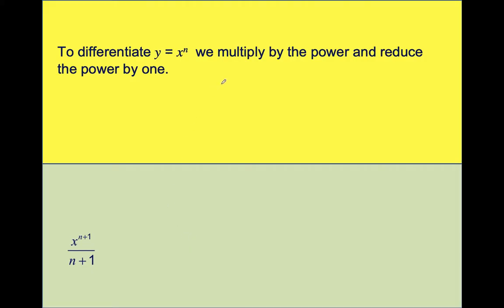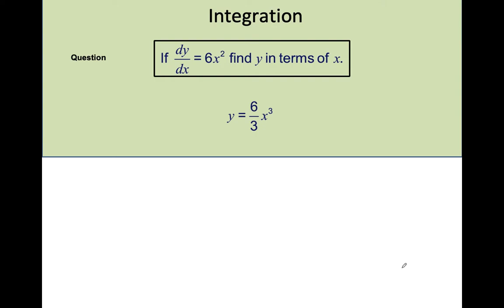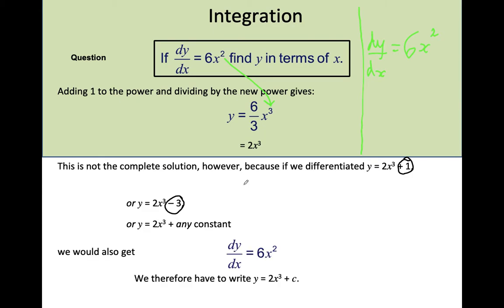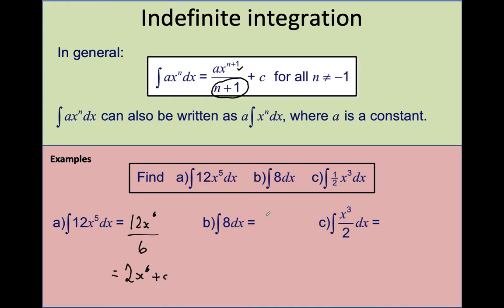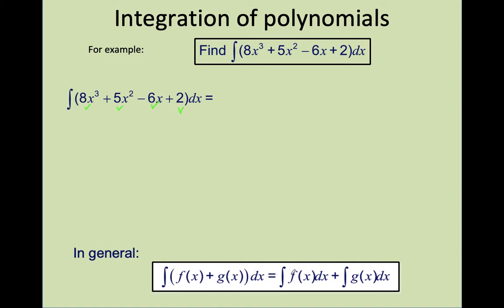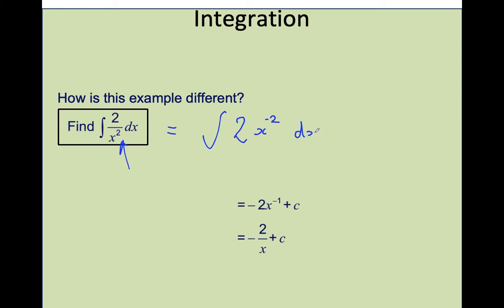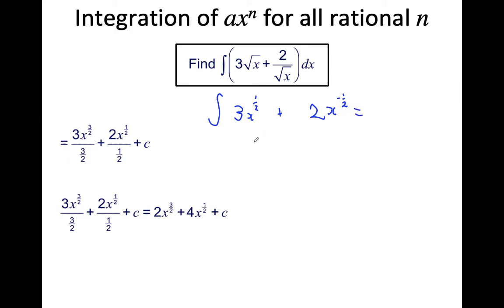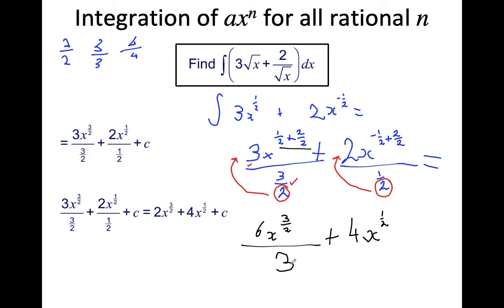Integration Interpretations and Applications